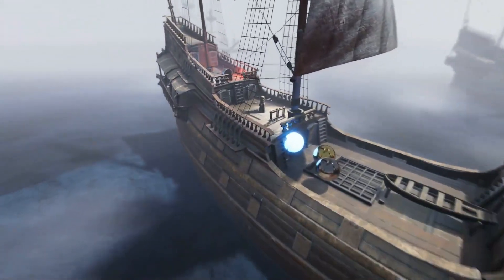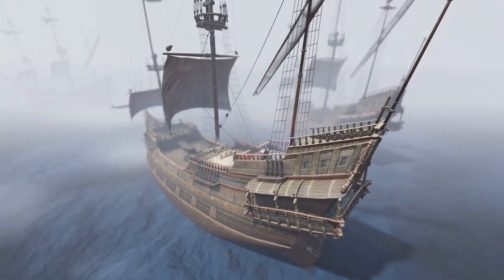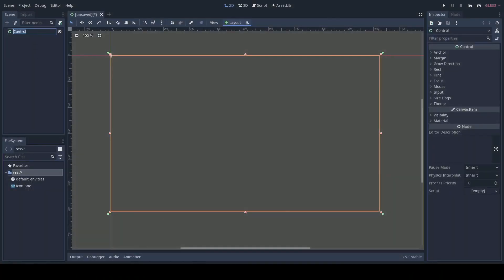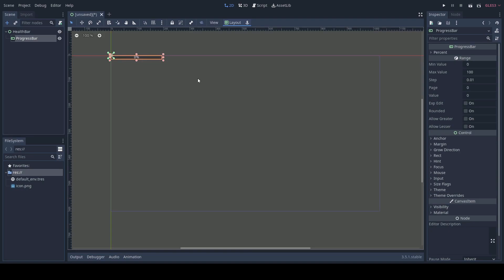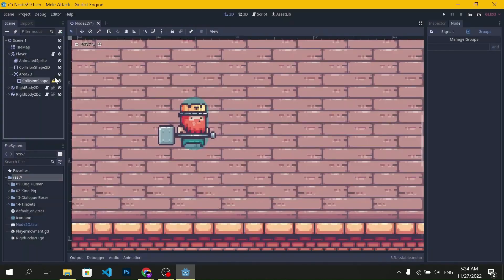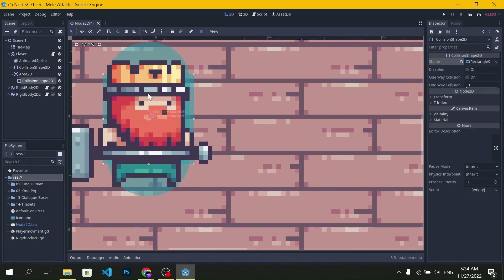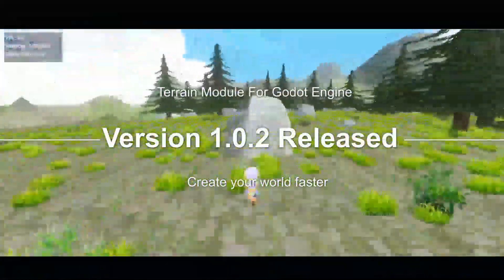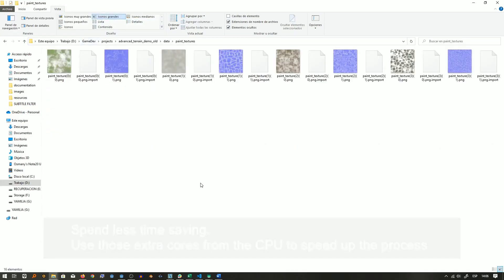Godot 4 sails into view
Godot 4 is sailing into view and the excitement is really starting to build now especially with the recent news that thanks to funding provided by W4Games Godot will have a booth at GDC in March 2024! Godot’s rising in popularity on YouTube, so if you are new to Godot or already an experienced developer I’ve found some videos that will appeal to you both: